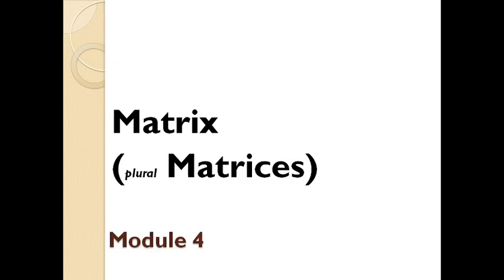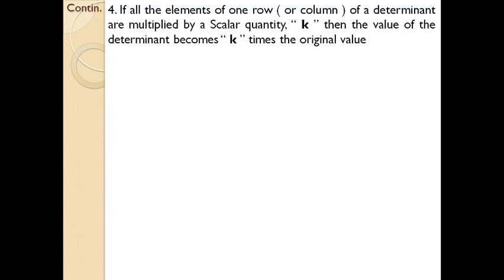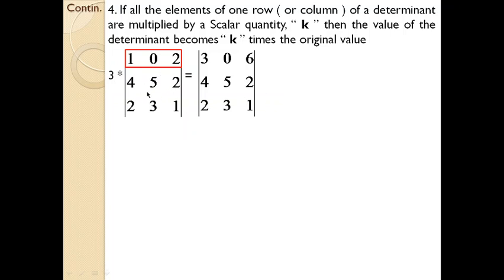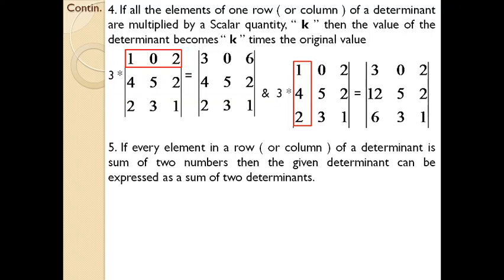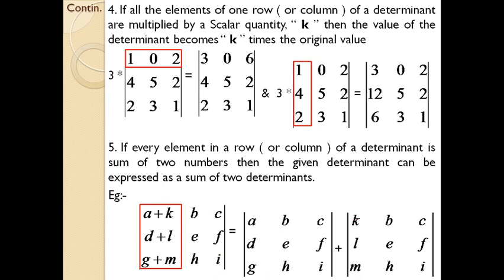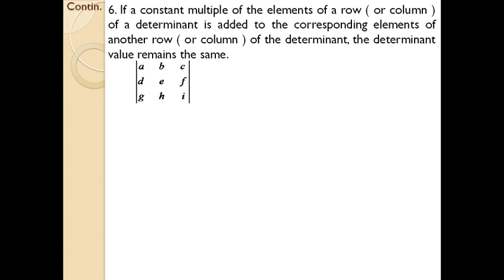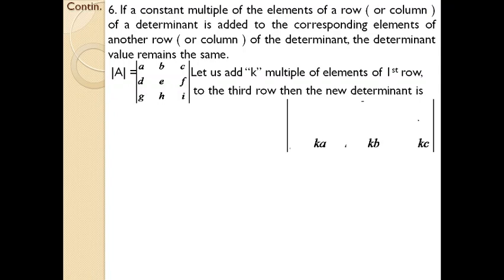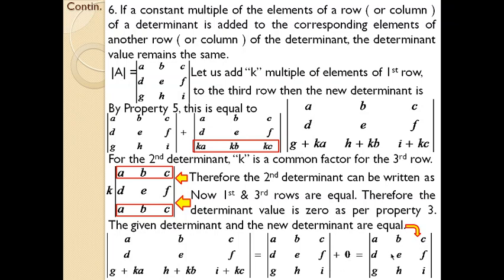Basic numerical methods 72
Properties of Determinants, meaning